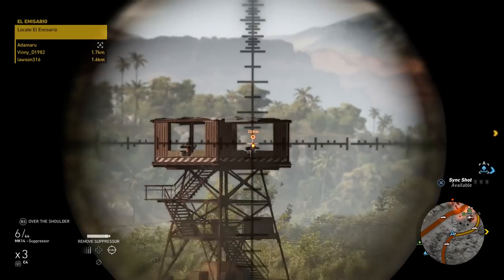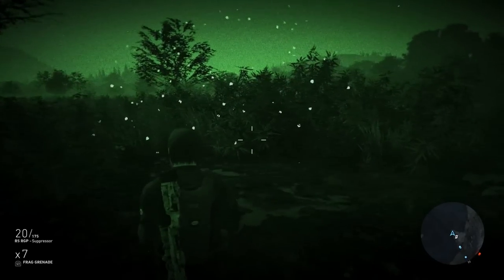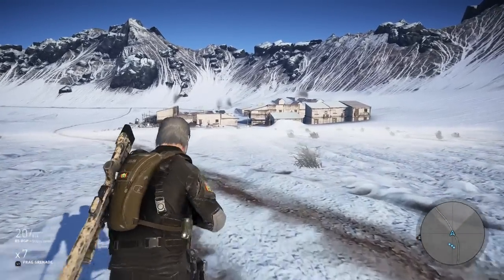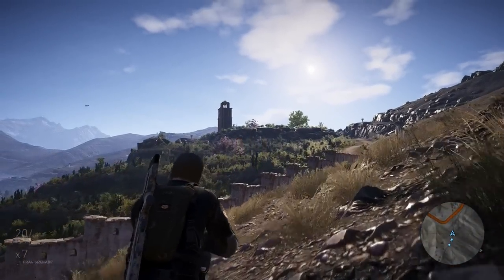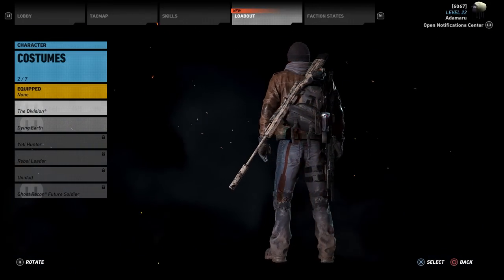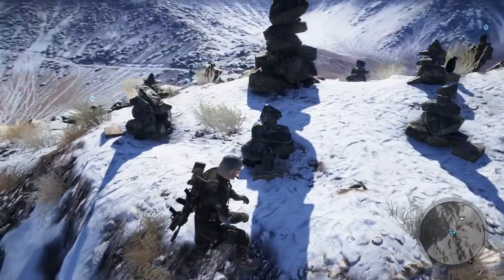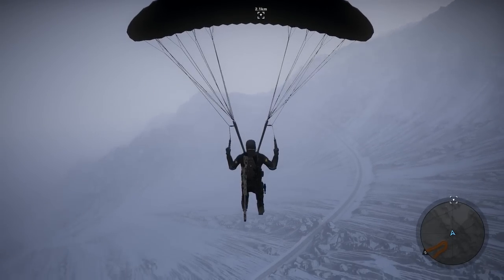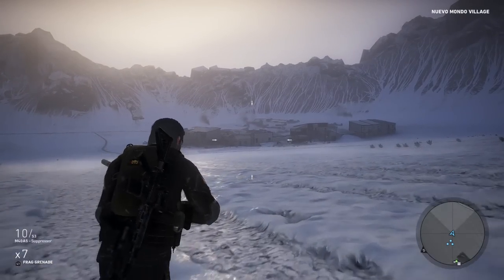Ghost Recon Wildlands | All Easter Eggs and Secrets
Ghost Recon: Wildlands is filled with secrets, easter eggs and damn wired stuff. Come see it all here.
Movie references - The Matrix, Alive, Mad Max
Video Game references - Assassin's Creed, The Division, Dark Souls
Weird Stuff - Dogtown, Ghost Boy, Don't Push The Buttons, Yeti
Easter eggs galore!